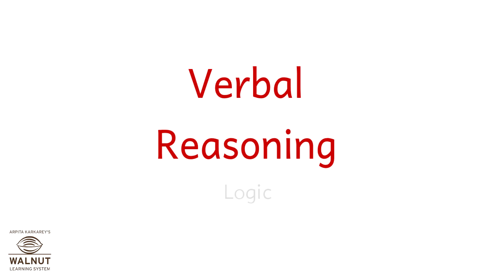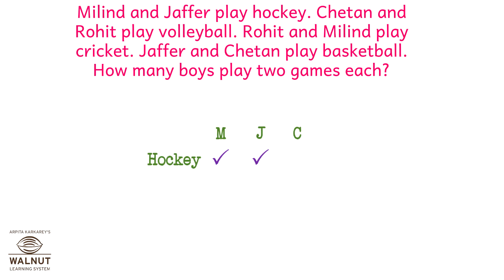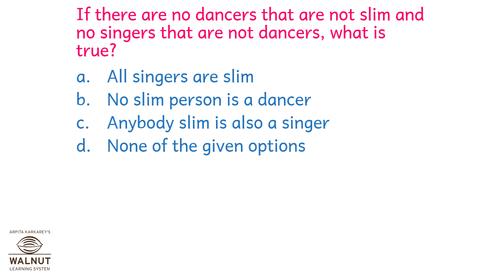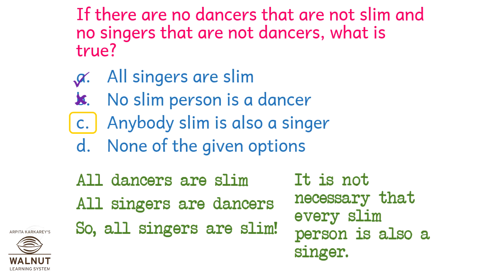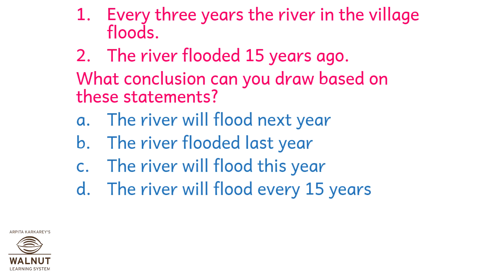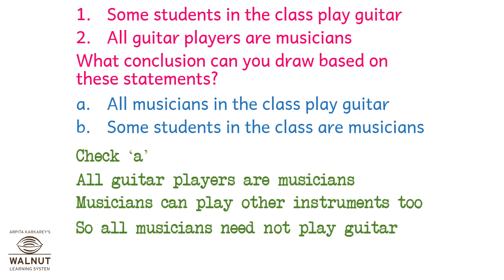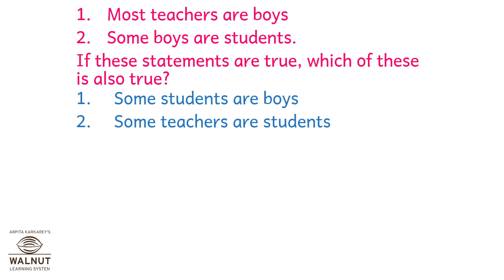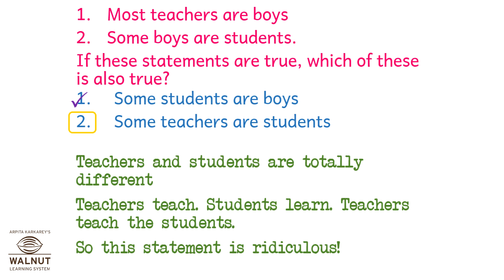5 Scholarship - Intelligence - Verbal reasoning - Logic